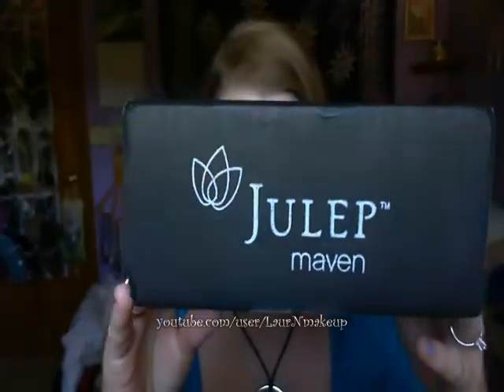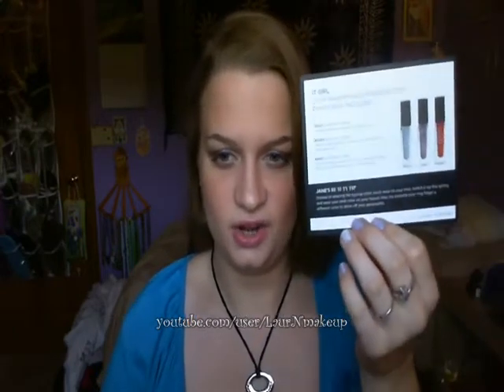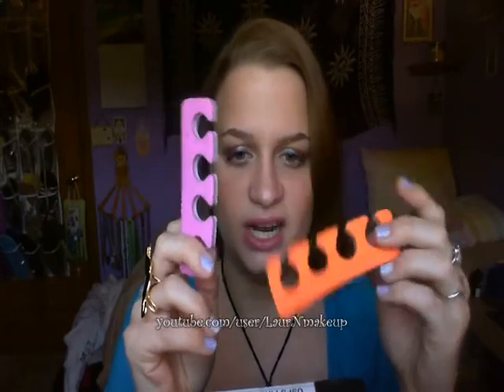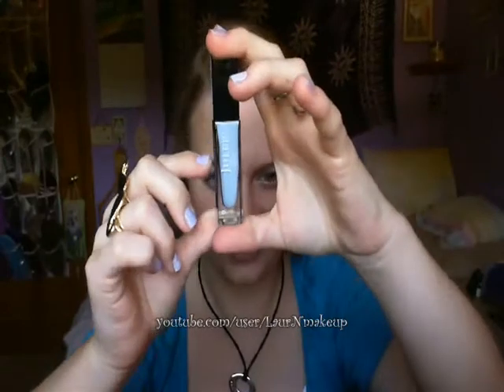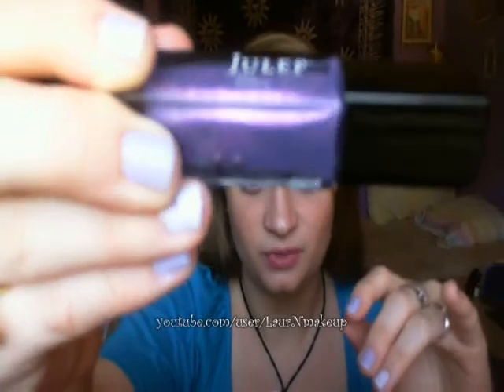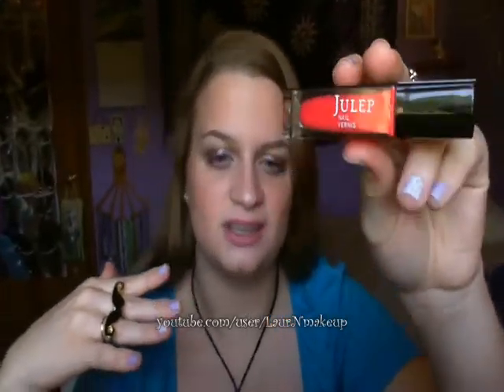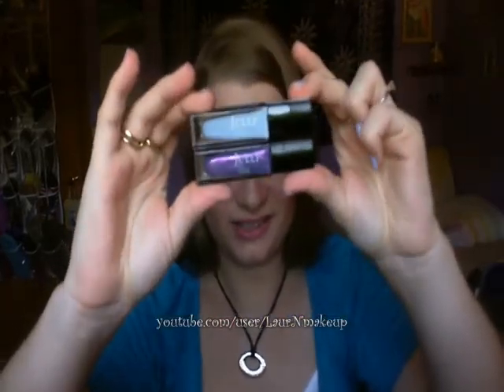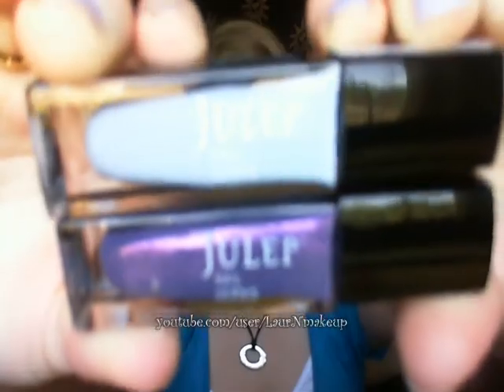Julep Maven Box ~ June 2012 (GET YOURS FOR A PENNY!)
Watch to find out how I received my Julep Maven box for just one penny and how you can get yours for the same! :)

Get your first Julep Maven box for just a penny! Use one of the codes listed below!
COLOR4ONE
PENNY
COLOR2012

What's On My Nails:
Essie in "Lilacism"
Sally Hansen Crackle in "Snow" on ring fingers

**Filming Info**
Camera I use to film: Microsoft LifeCam Cinema Webcam
Editing Program: Windows Movie Maker 2.6

1) Did you get any of the products in this video for free? I paid for everything featured in this video.
2) Were you paid to make this video or mention anything in this video? - No.
4) Does this video feature your honest opinion? - Yes, always.